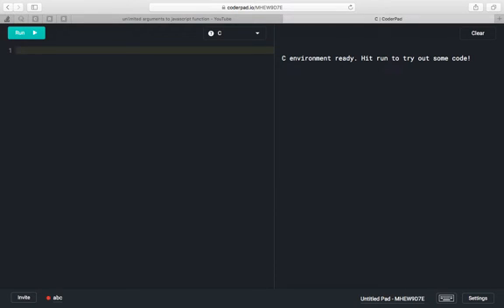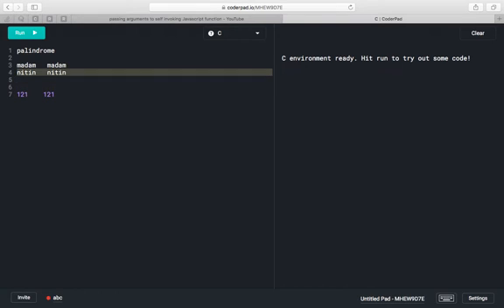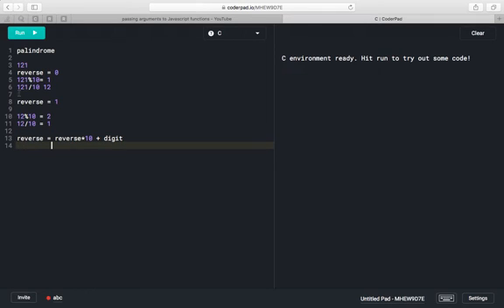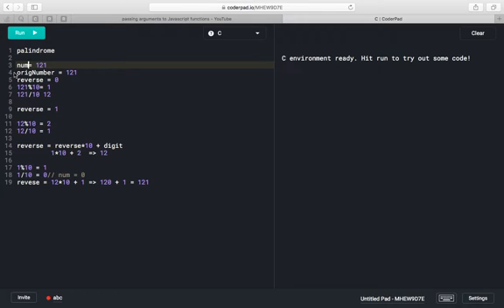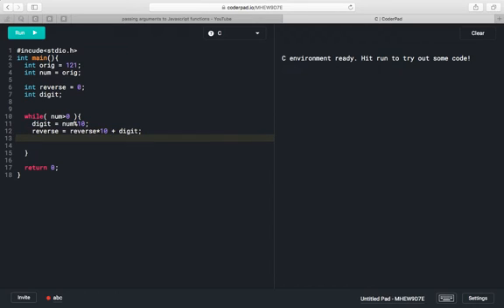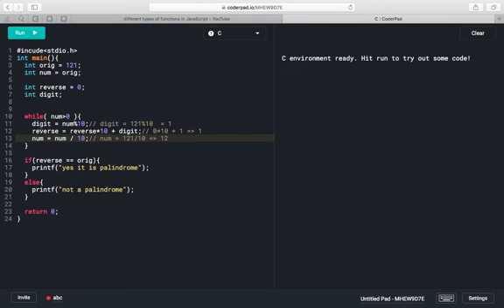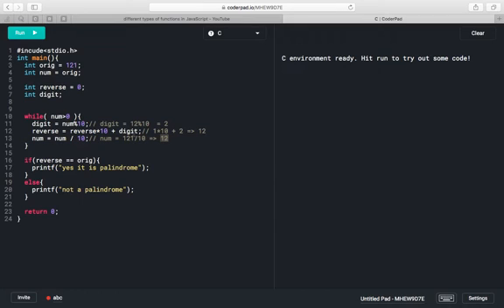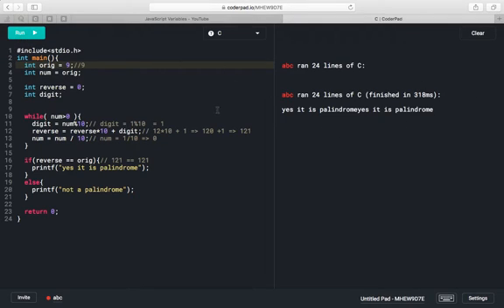C Program to check if a number is palindrome or not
Above link for fibonacci program line by line execution

1. 50 Questions asked in every Software Engineer Interview
2. How to Double or Triple your anual salary Package Get Job Within 3 Weeks
3. Java Language
4. Python Language
5. Java Script / Node JS
6. Data Structures & Algorithms
7. System Design
8. C++
9. C Language
10. Git
11. Mock Interviews for practice